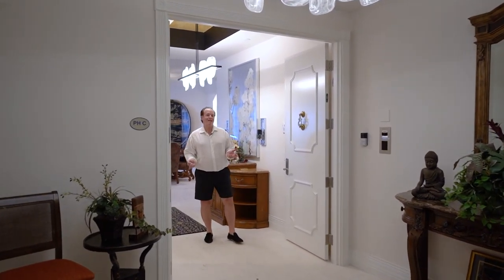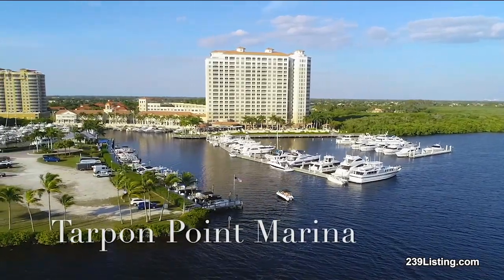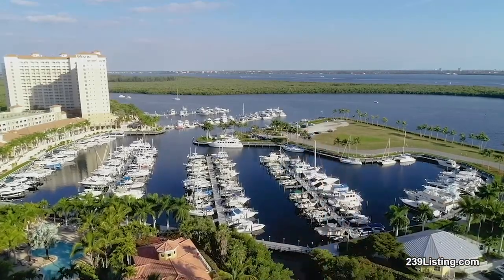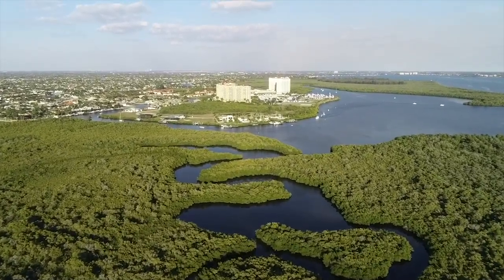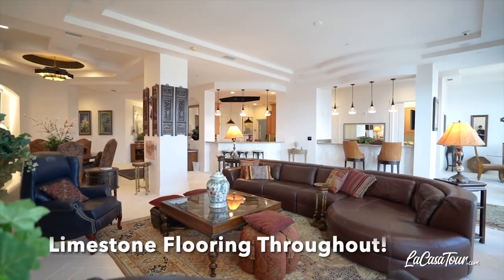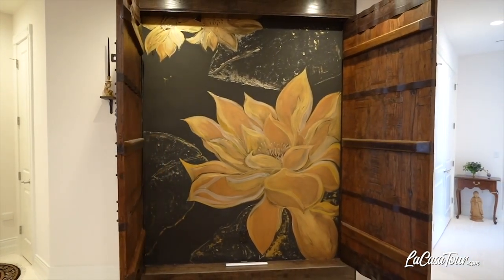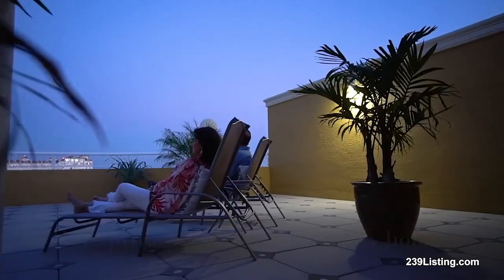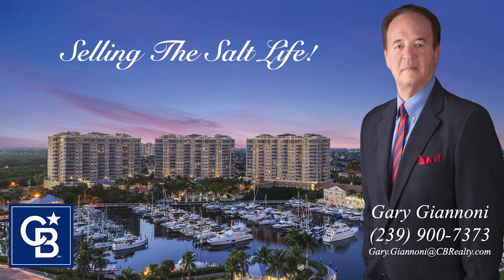Gary Giannoni Cape Coral Feb 2023